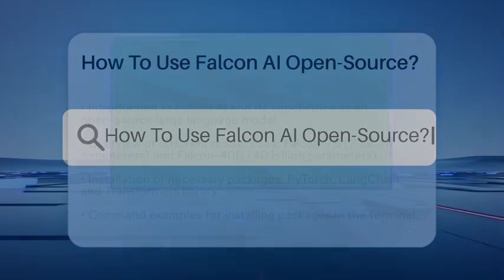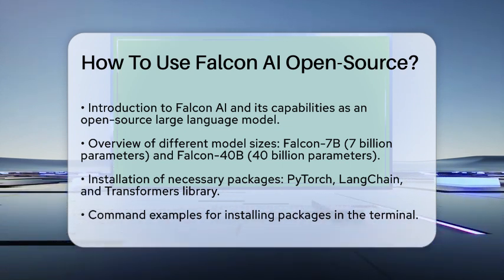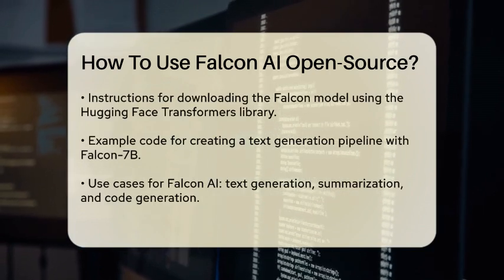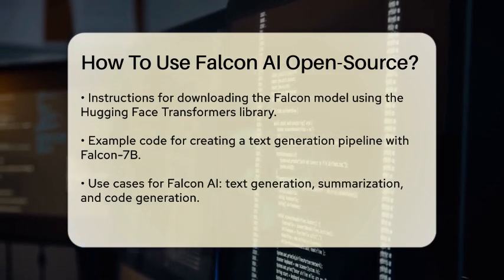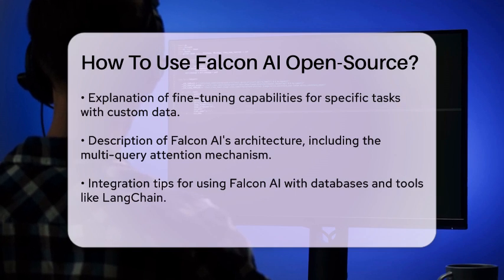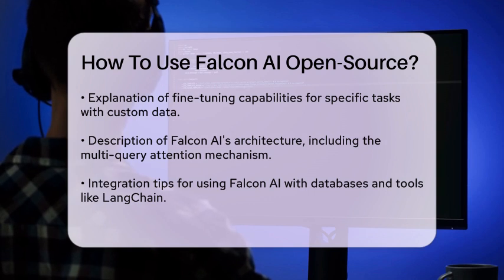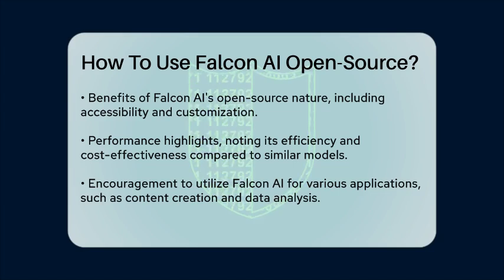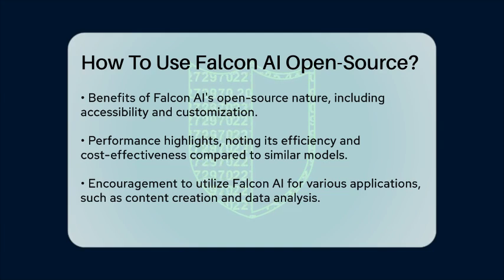How To Use Falcon AI Open-Source? - Next LVL Programming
How To Use Falcon AI Open-Source? In this video, we'll guide you through the essential steps to utilize Falcon AI, an open-source large language model designed for generating human-like text and understanding complex linguistic patterns. We’ll cover the different sizes of Falcon AI models available, including the 7 billion parameter and the 40 billion parameter versions, each tailored for specific applications.

Learn how to set up your environment by installing the necessary packages like PyTorch and Transformers, and discover how to download and create a text generation pipeline with the Falcon model. We’ll also showcase practical applications, from generating creative content to summarizing text and even coding tasks.

Additionally, we’ll discuss the fine-tuning process, allowing you to adapt the model for your unique needs with custom data. You’ll gain insights into the architecture of Falcon AI, including its efficient multi-query attention mechanism, which enhances its performance for real-time applications.

Furthermore, we’ll explore how to integrate Falcon AI into your projects, including working with databases and building complex applications. The open-source nature of Falcon AI offers a great advantage for developers and researchers, fostering collaboration and innovation.

Join us in this informative video to unlock the potential of Falcon AI for your projects and applications.